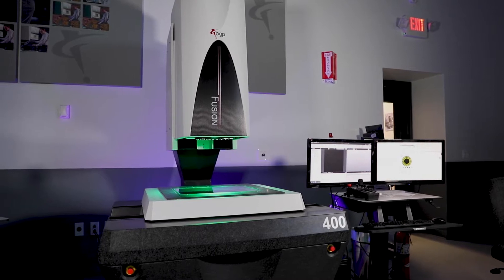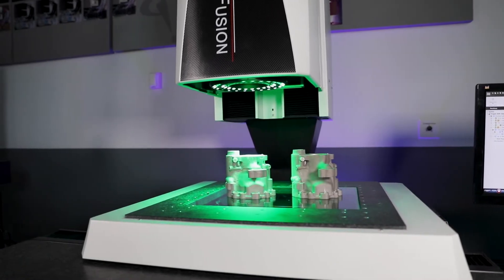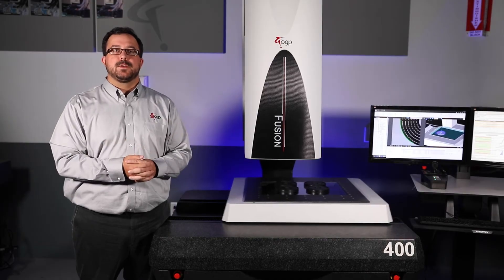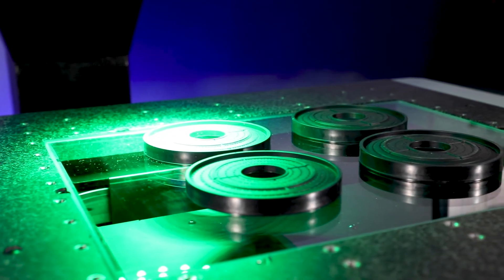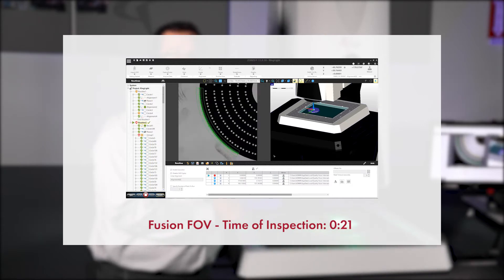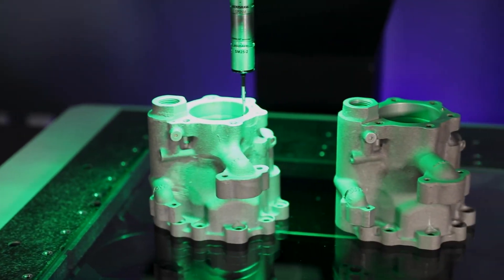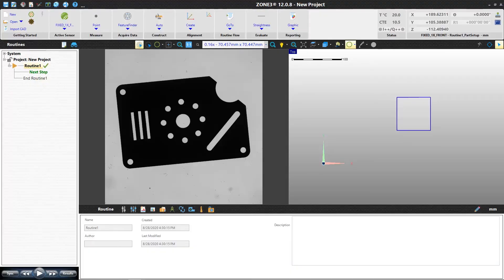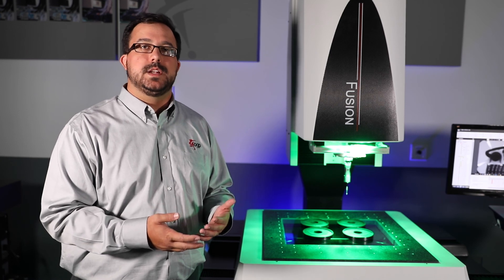OGP Fusion Demo Video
Fusion systems from OGP are high-productivity large field-of-view multisensor measurement systems, featuring dual magnification and telecentric optics that offer high-accuracy over a large FOV.

OGP Applications Engineering Manager Jim Stern gives an overview of the features and benefits of the Fusion family of systems in this short video.